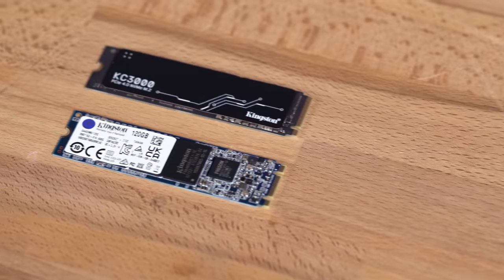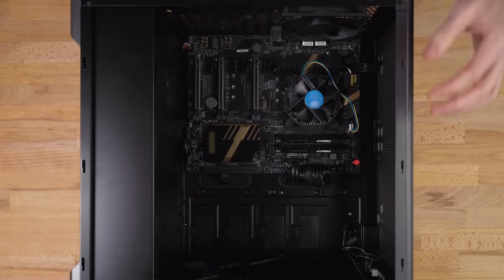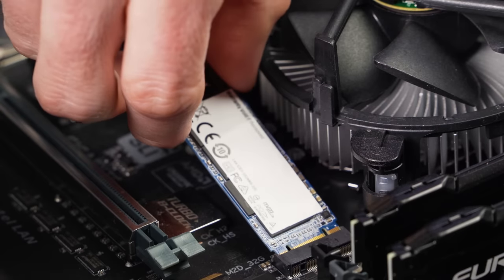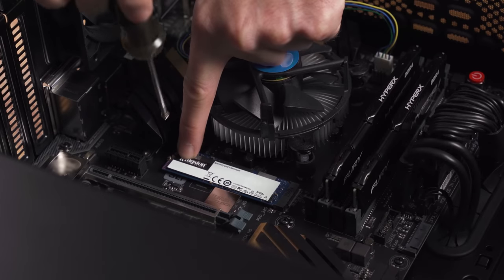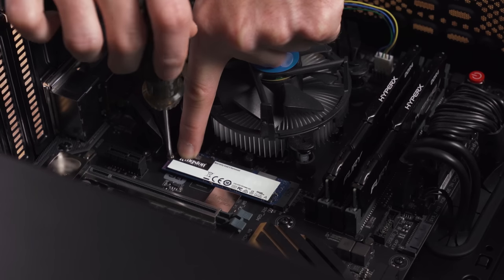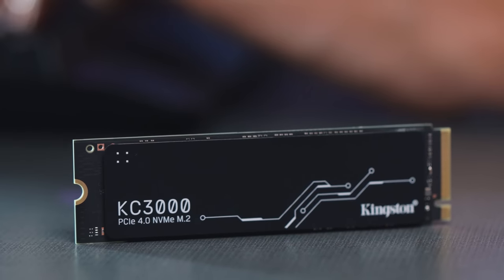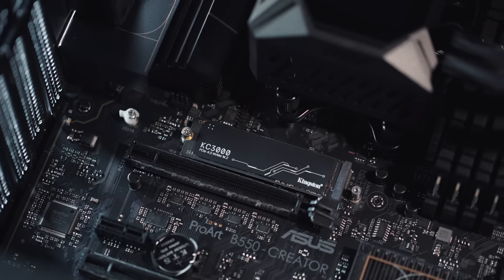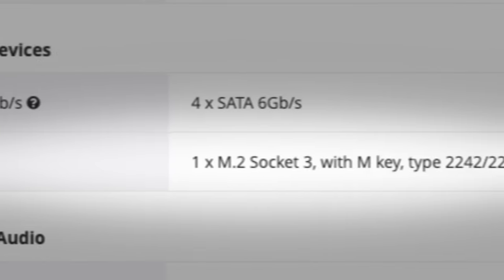SATA M.2 SSD vs PCIe M.2 SSD - What’s the difference? – DIY in 5 Ep 172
M.2 SSDs are tiny, easy to install and super-fast but did you know that they come in two different form factors? There are indeed both SATA and PCIe varieties of M.2. They are both long and thin and look a bit like a stick of chewing gum. But they are different.  Text version of this topic

Interface
Many people think the alternative to M.2 SSDs are SATA 2.5” SSDs, and while the 2.5 inch portion is correct, SATA actually refers to the storage interface. SATA and PCIe, or PCIe NVMe, are both types of storage interface that an SSD can use. The primary difference between the two is performance and the protocol, or language, spoken by the SSD. The M.2 spec was designed to accommodate both a SATA and PCIe interface for SSDs. M.2 SATA SSDs will use the same controller currently on typical 2.5” SATA SSDs. M.2 PCIe SSDs will use a controller specifically designed to support the PCIe protocol. An M.2 SSD can only support one protocol, but some systems have M.2 sockets that can support either SATA or PCIe. An easy way to tell the difference between the two drives based on appearance alone is the notches in the connection. SATA M.2 drives will have two notches, while PCIe will only have one.  (Note: as of December 2022 Kingston shipped out the last of its SATA M.2 SSDs, the A400 M.2. We no longer make SATA based M.2 SSDs and going forward all our M.2 SSDs are NVMe.)

Performance
So what’s the difference between the two? The PCIe interface is generally faster, as the SATA 3.0 spec is limited to around 600MB/s maximum speed, while PCIe Gen 2 x2 lanes are capable of up to 1000MB/s. And if you think that’s a large difference, PCIe Gen 2 x4 lanes are capable of up to 2000MB/s, and Gen 3 x4 lanes of up to 4000MB/s. Not to say that speed is everything. M.2 SSDs using the SATA protocol will generally be compatible with a wider variety of systems and can be better supported in older models, plus they are usually more affordable when it comes to PCIe. Another thing to consider is that some motherboards don’t have enough PCIe connections to support multiple PCIe NVMe drives. You might have to decide on using the available connection between a graphics card or an NVMe SSD. Other times there may be PCIe lanes available but only a certain type of connection will be able to use NVMe devices at their full speed such as an M.2 connection.

For example compare the Kingston A400 SATA SSD vs Kingston KC3000 PCIe NVMe SSD. The A400 has two key notches, comes in capacities up to 480 GB and has up to 500 MB/s read and 450 MKB/s write - all at an MSRP of under $50. The Kingston KC3000 on the other hand, has one key notch here on the side, comes in capacities up to 4TB and offers 7,000 MB/s read and write speeds. The starting price for this drive is $100.

So to sum up - yes, M.2 SSDs can come in both SATA and PCIe NVMe varieties. PCIe is newer and faster, while SATA is more affordable and more widely compatible with older systems. What you choose is up to you, but I hope these basic guidelines helped a bit in your shopping journey.

0:00 Intro
0:41 What is an M.2 SSD?
1:07 What is a SATA 2.5" SSD?
1:26 What is the difference?
2:13 How does the difference relate to performance?
3:21 Comparison of a SATA M.2 SSD vs PCIe M.2 SSD